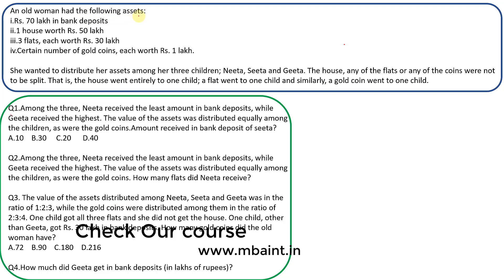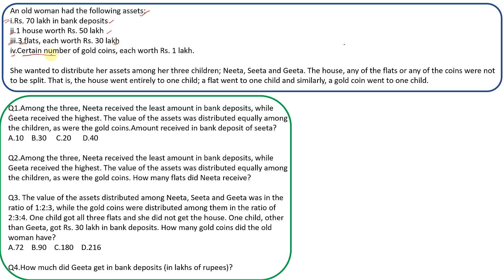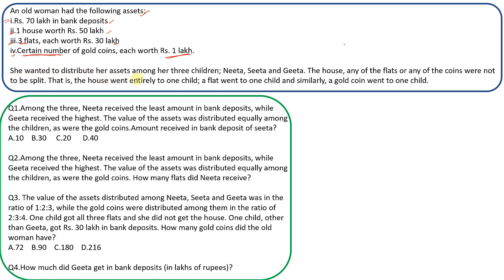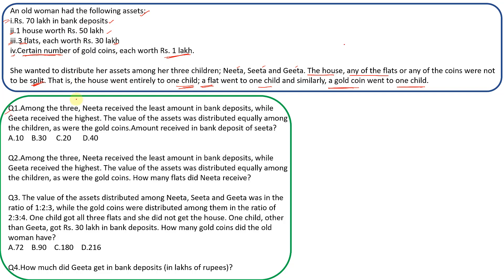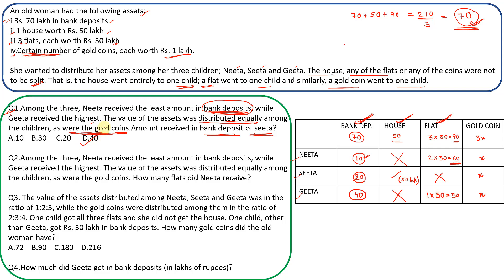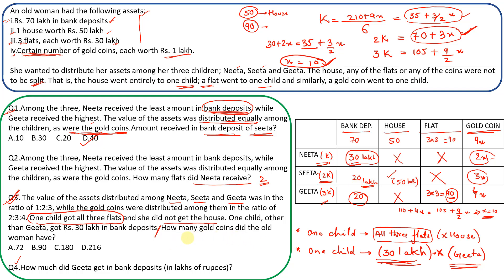LRDI Practice for CAT -( Past CAT -2017)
Daily LRDI Practice | Past CAT | CAT 17 solution